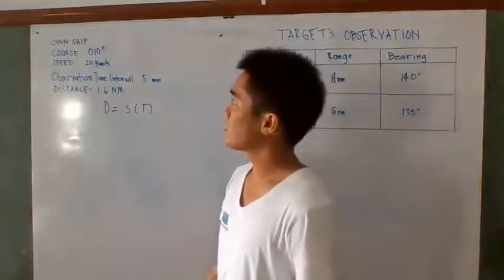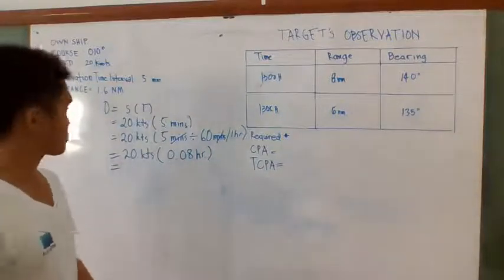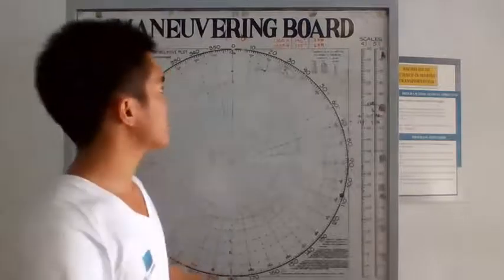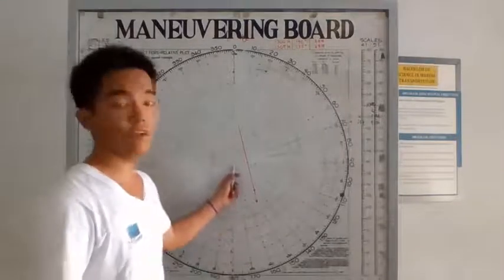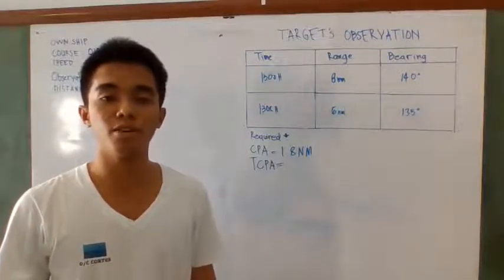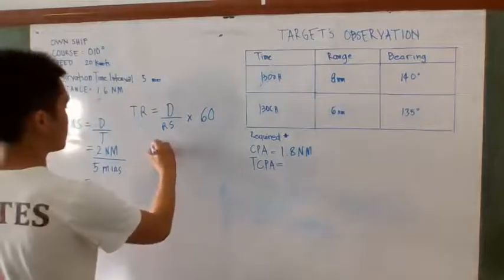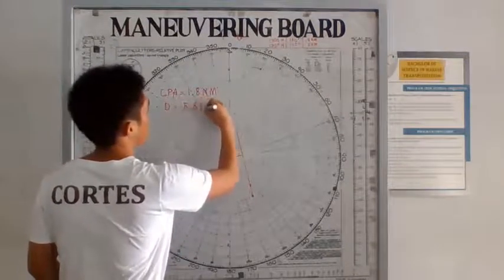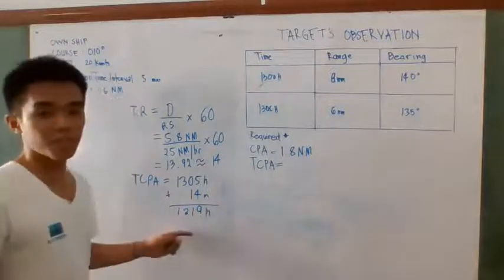Radar Plotting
Educational Purposes